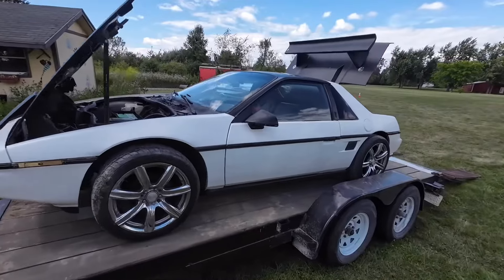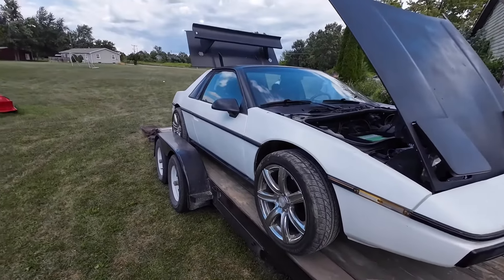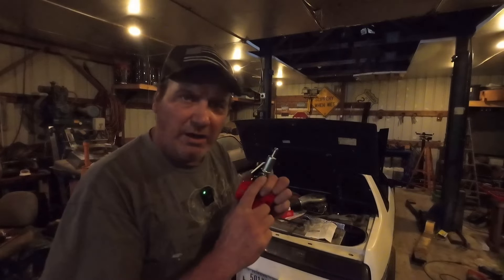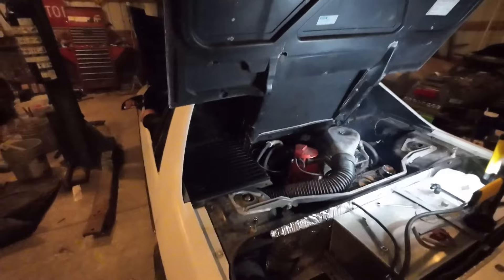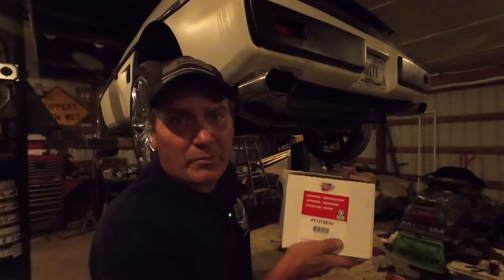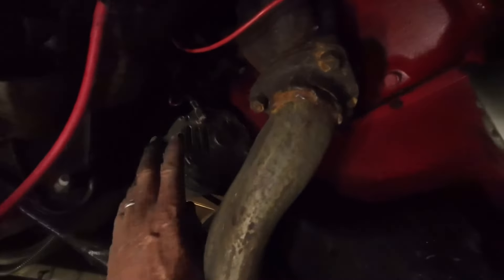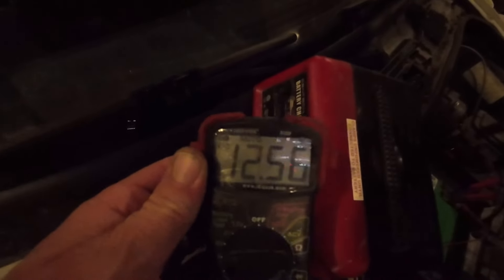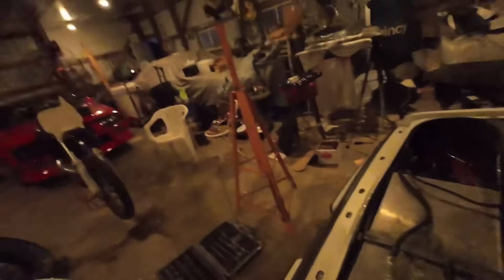Will it Run? V8 Swapped Pontiac Fiero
We bought a v8 swapped Fiero on Marketplace. Come with us as we do some work to get it driving by the end of the video!